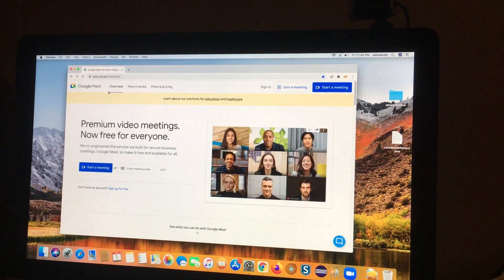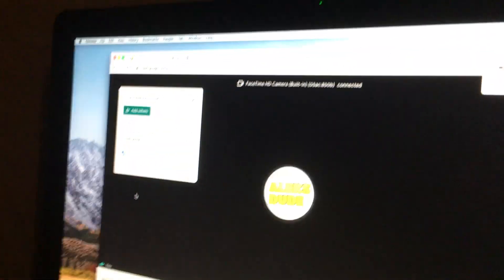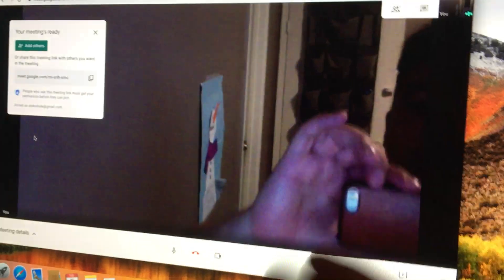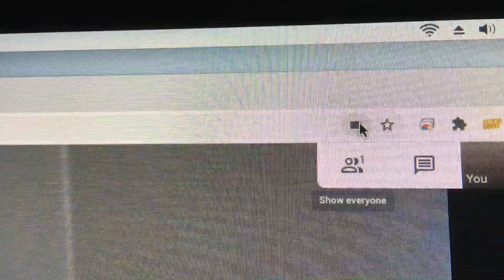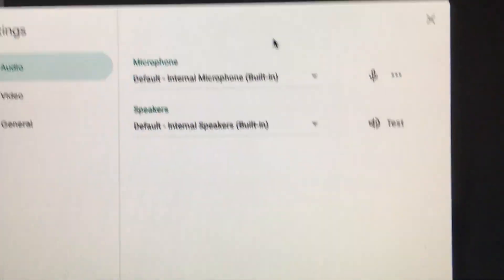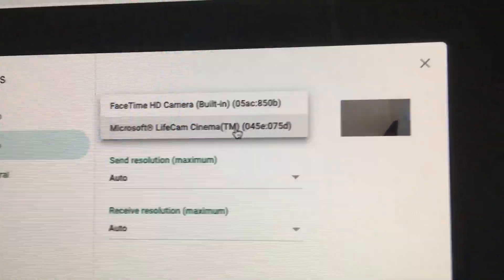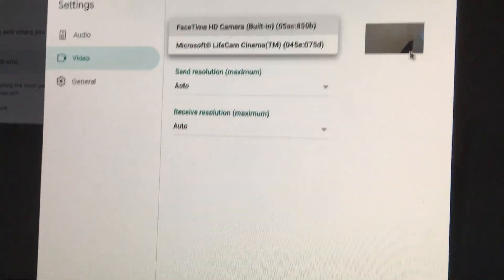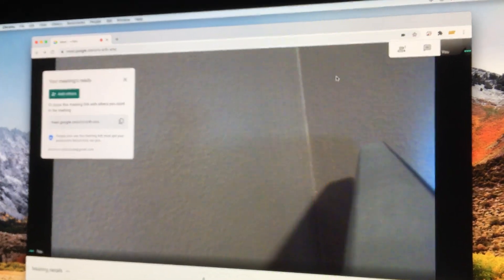Google Meet on mac/imac. Enable external Webcam if it doesn't automatically switch. 3 dots bottom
Someone online had asked me if I could make a video on how to switch the external web cam for the mac/imac/macbook for google meet.

So here's the video.  Hopefully it's correct.. this is for google meet through chrome browser.

Just look for the 3 dots at the bottom right if you've already logged into your google meet account.  From their you should be able to find the video option to change camera's.

NOTE:  For me, the webcam changes automatically when you hook up a NEW external webcam.  Hopefully it's as easy for you.

BUT... the webcam will only switch.  The audio microphone will not switch, so you may want to switch microphones.  Good luck!